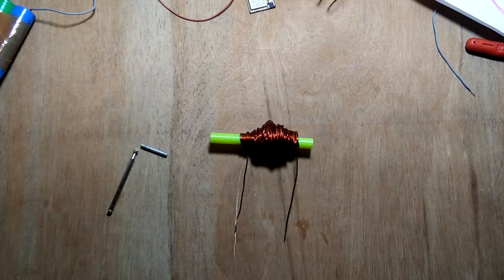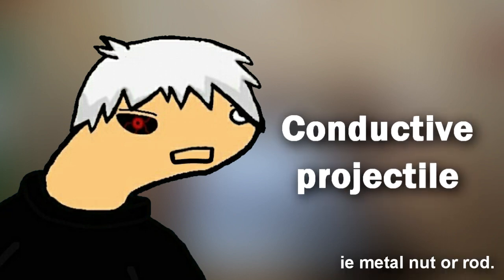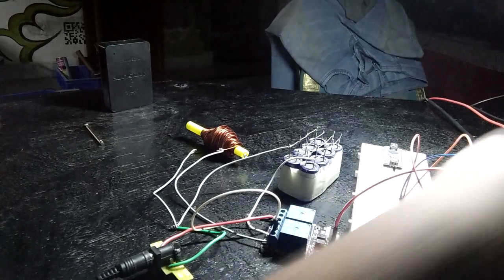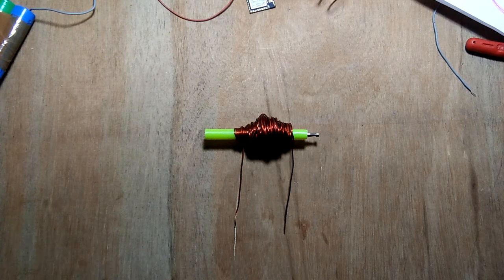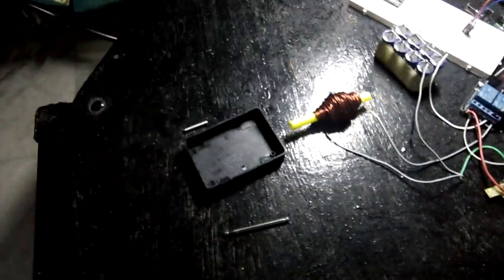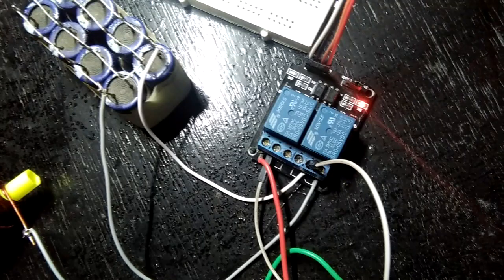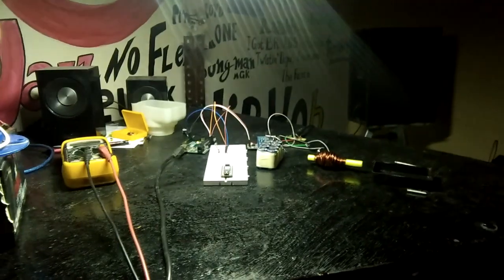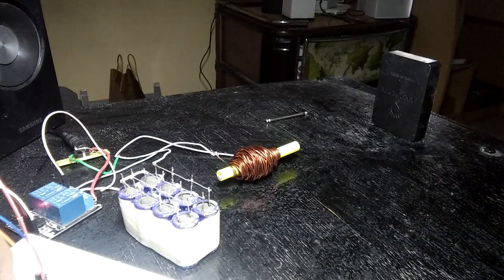ARDUINO COIL GUN part 2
*me trying to make the ultimate COILGUN by using an Arduino and relay module*

Music Info: Cinematic Documentary by AShamaluevMusic.